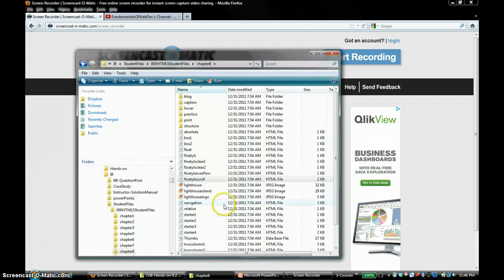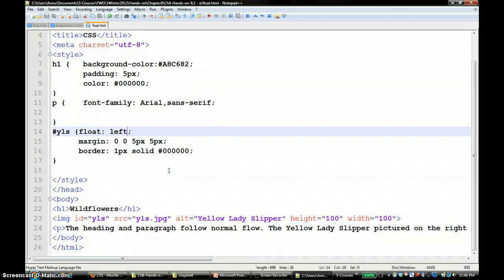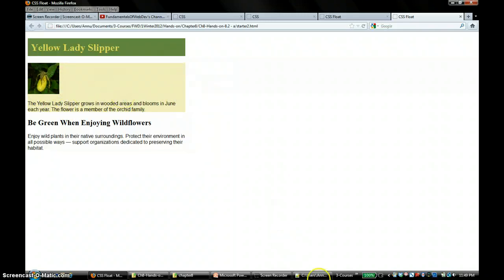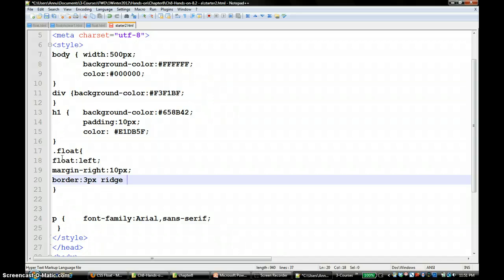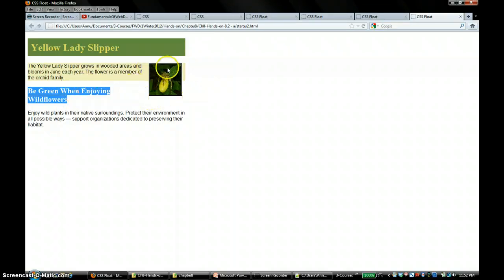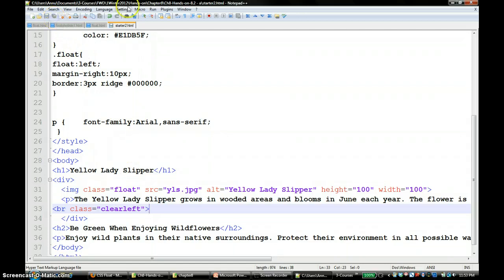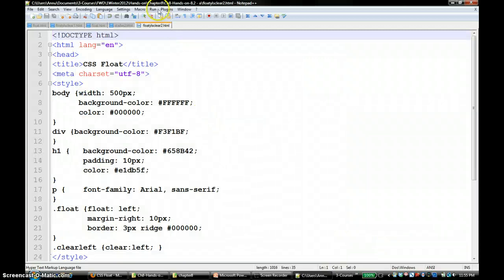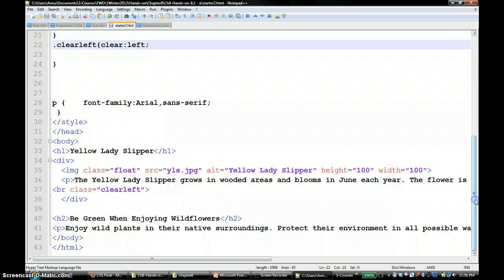Chapter8-hands-on 8.2 float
Describes float and clearing float